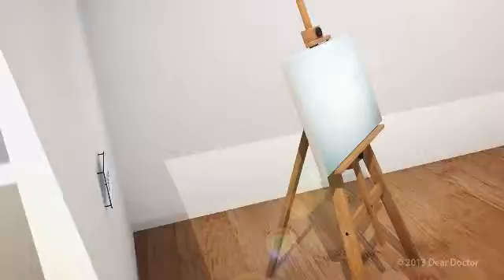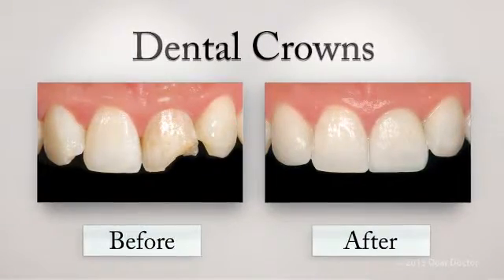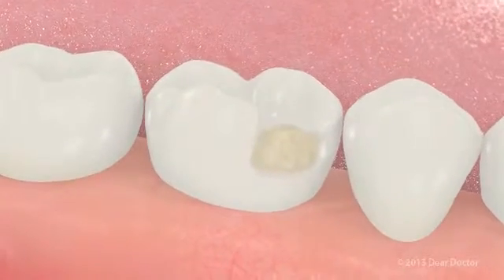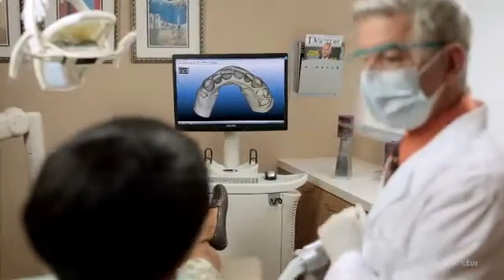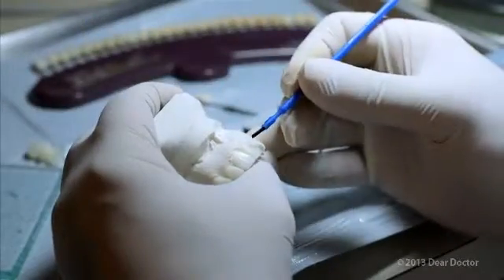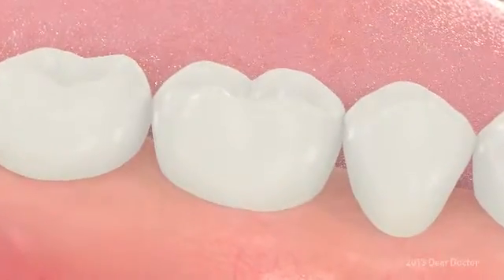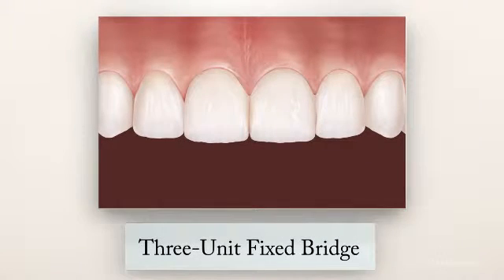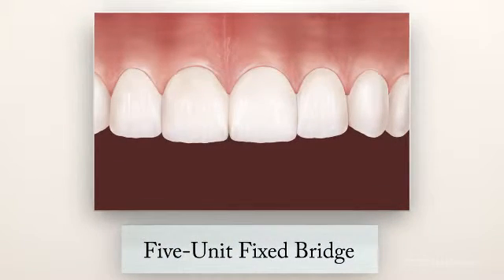Dental Crowns @ White Smile Dental